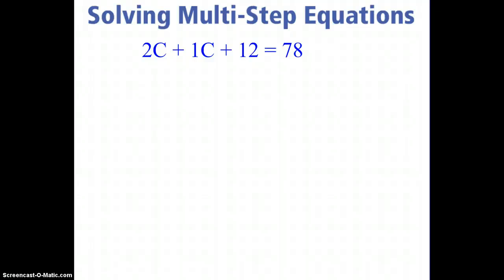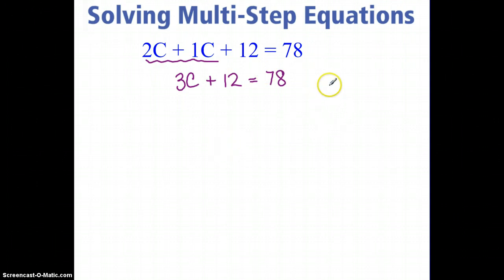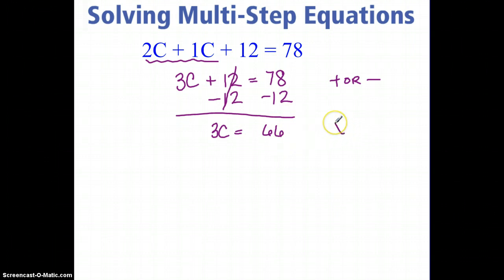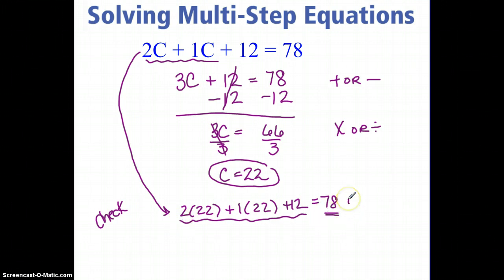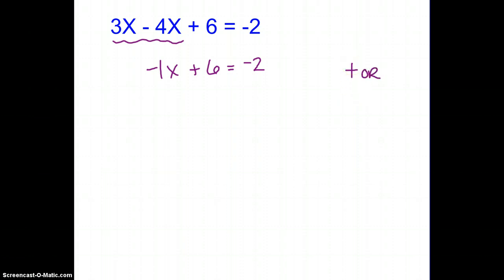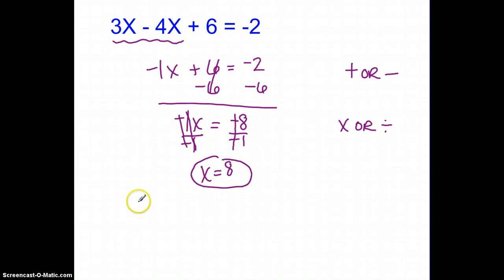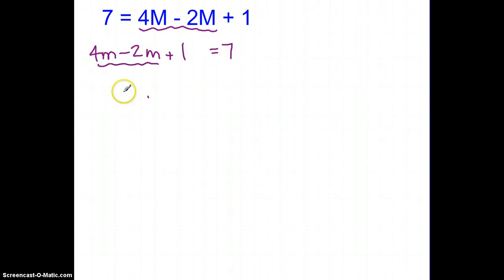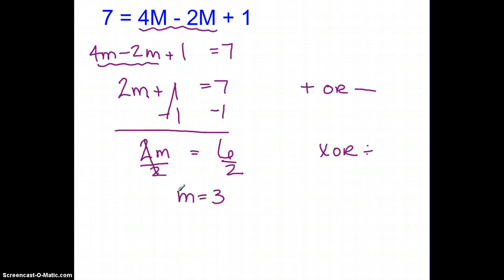Hesslau Middle School at Parkside Algebra 1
Algebra 1 Activity 1 & 2 Solving Equations that Have MultiSteps